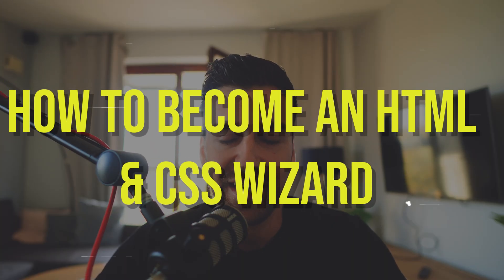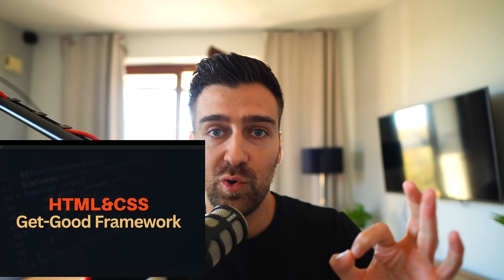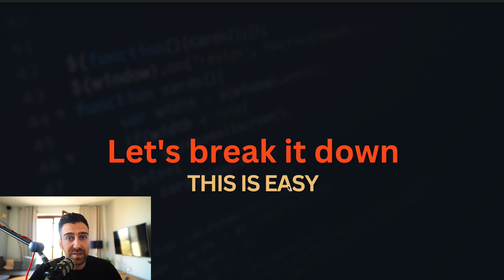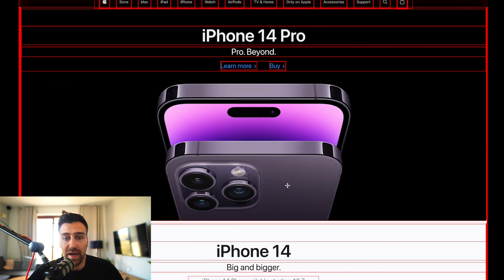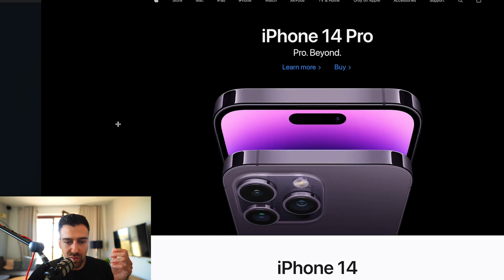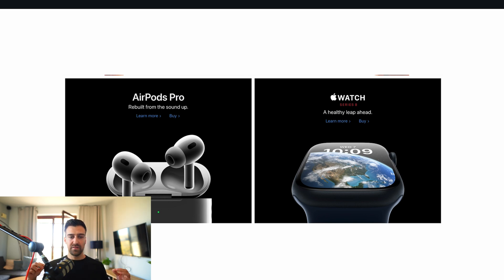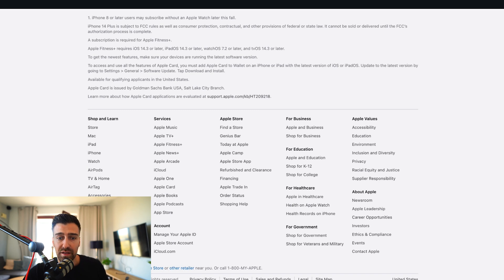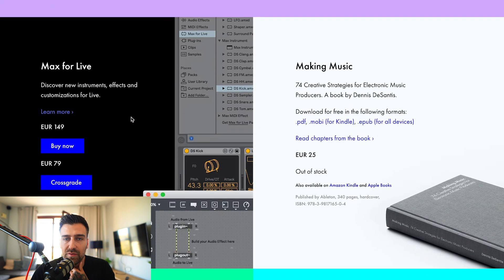Junior Web Developer MASTERCLASS - Best Way To Learn Javascript HTML & CSS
I hate “3 MoNtH bOotCamPS” and all the nerds selling you DSA courses, so I created my OWN mentorship program to actually help you get hired remotely. I don’t care if you click or not, but if you’re curious to know more, this is the